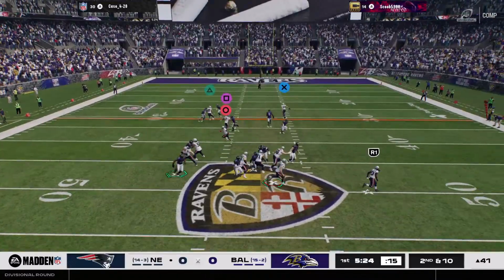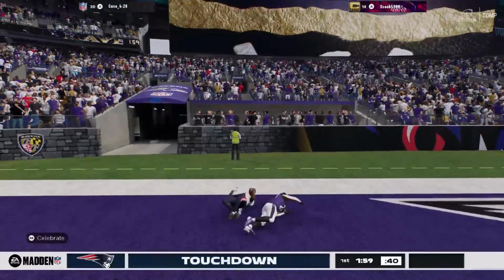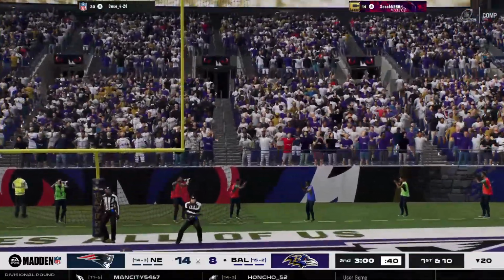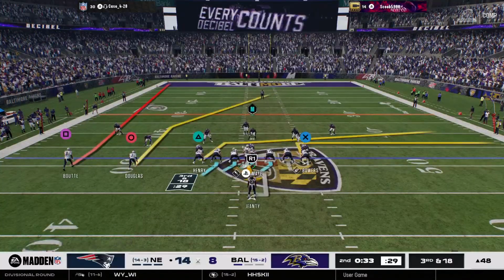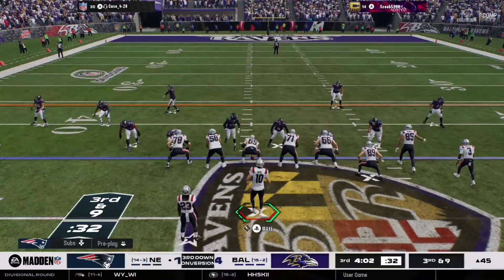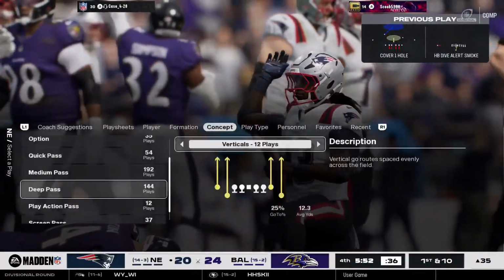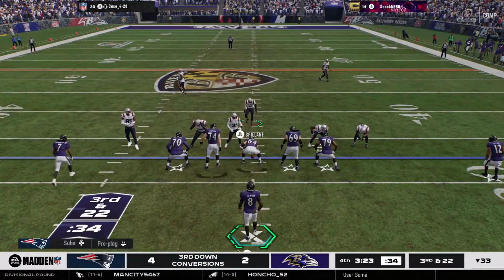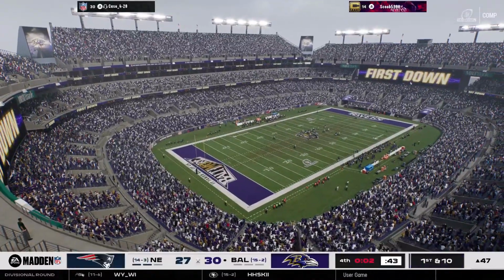Caso_4-20 v scoop playoff